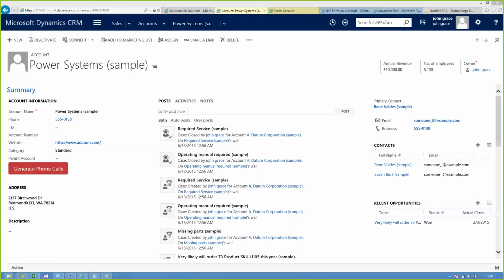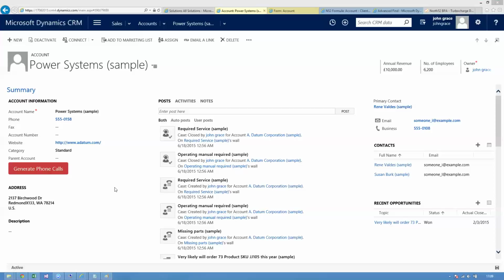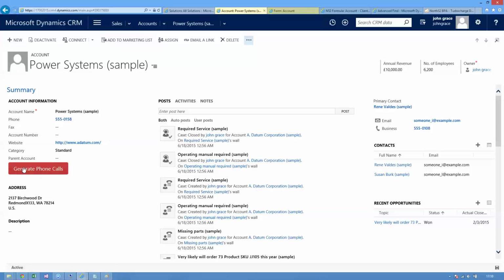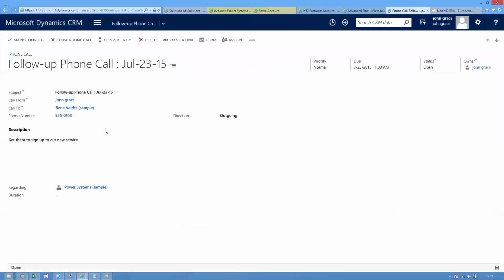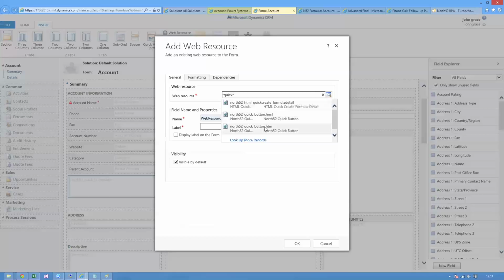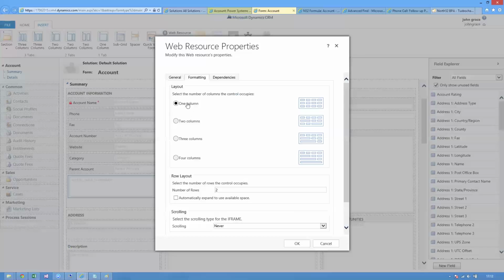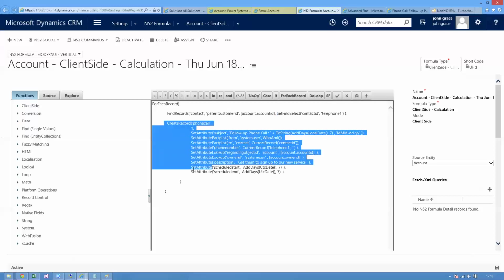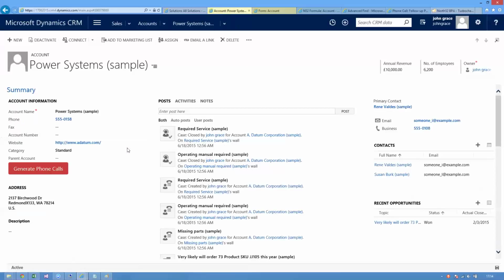North52 BPA - Quick Button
Visit the North52 website for more information at north52.com.

See a step by step guide to this video at,